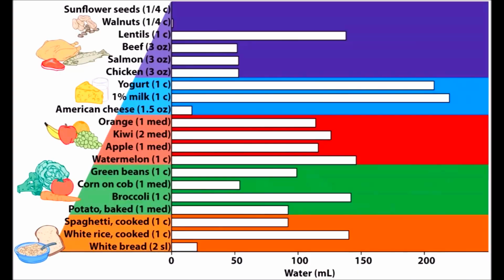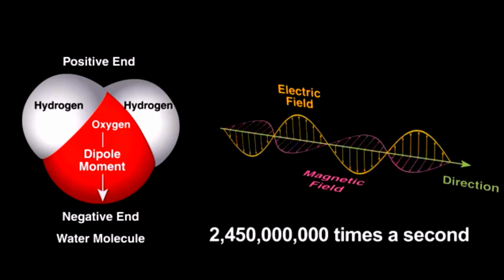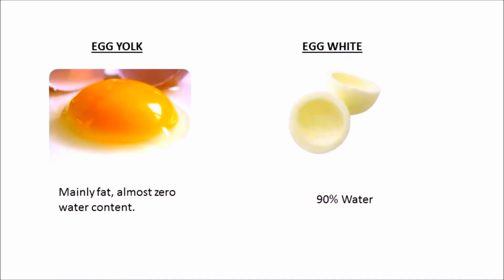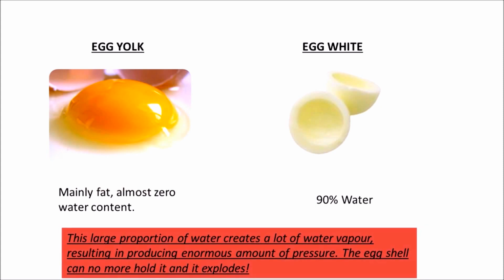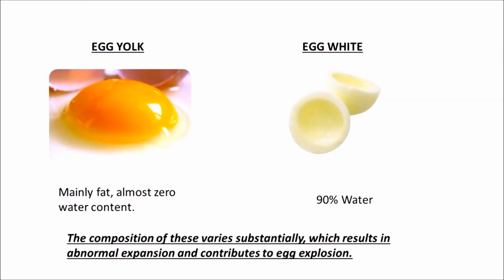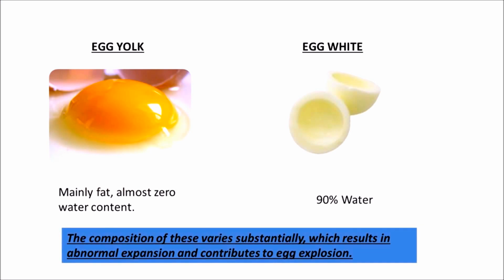What Happens When You Heat an Egg in an Oven?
I'm back with a bang. Literally.
Have you ever heated an egg in an oven? What kind of stuff should be kept in an oven and what not? Why is it advised not to use metal and some kinds of plastic for heating? You'll see all of it.
The inventor of microwave oven, Percy Spencer, was orphaned twice, but that didn't stop him from inventing this widely used device.
Hope you enjoyed watching the video as much as I enjoyed making it. Also let me know what you feel in the comments section.
Thanks to Kiran for the help!